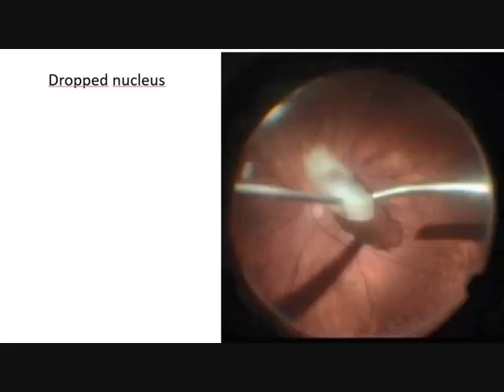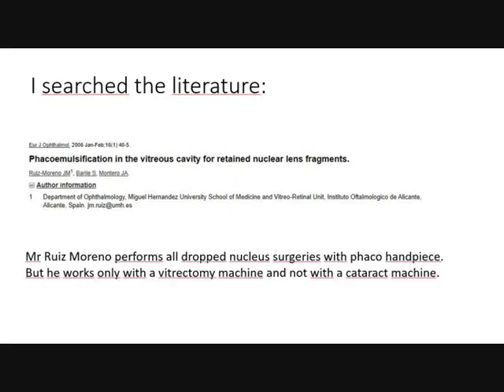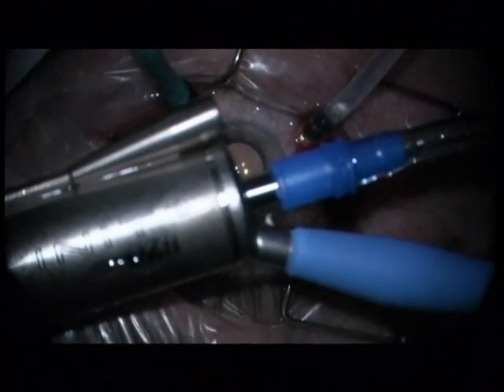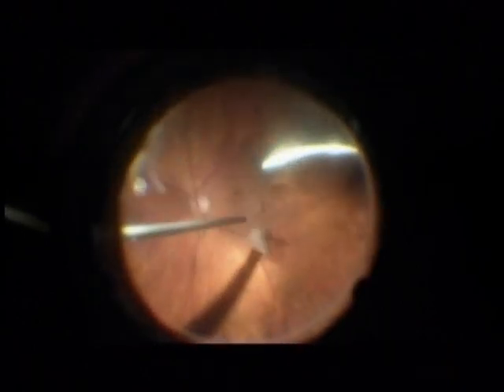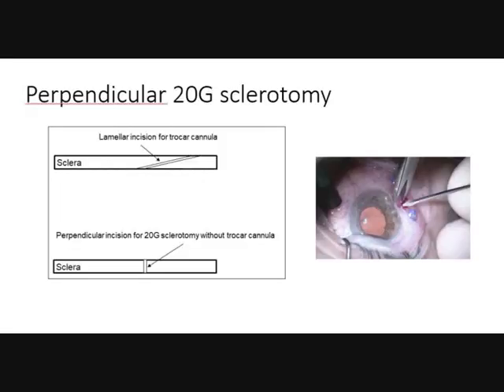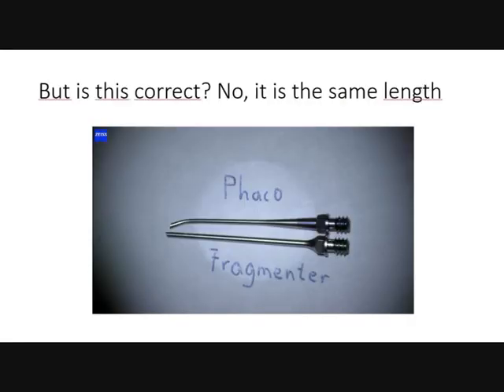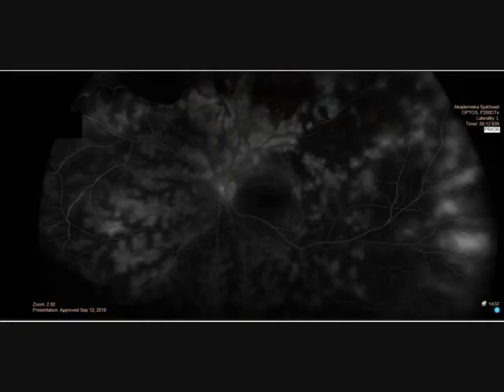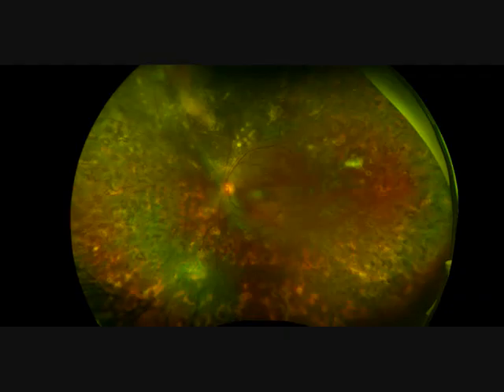Case series report: Part 5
This case series report shows interesting anterior and posterior segment cases. Part 5 is about intravitreal phacoemulsification and a child with a severe retinal pathology.